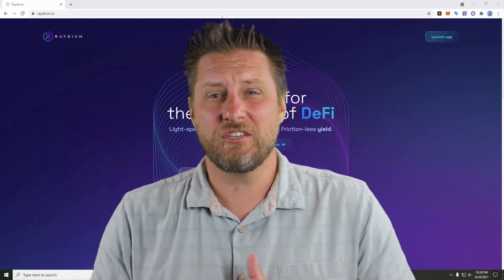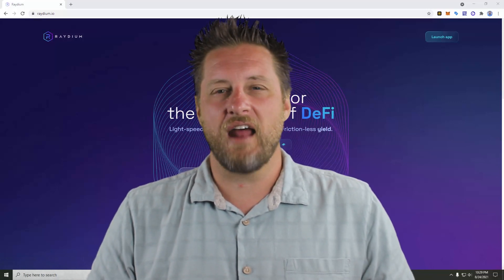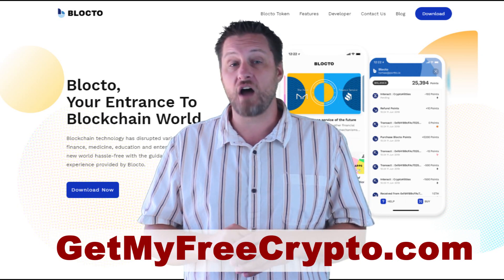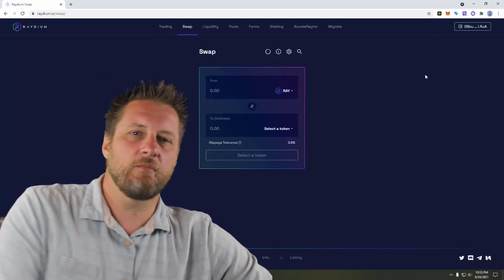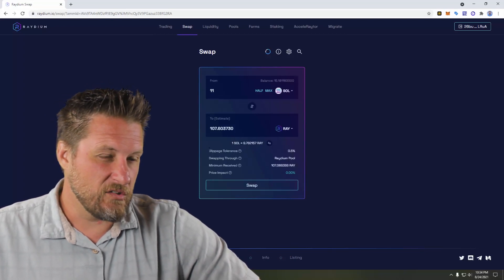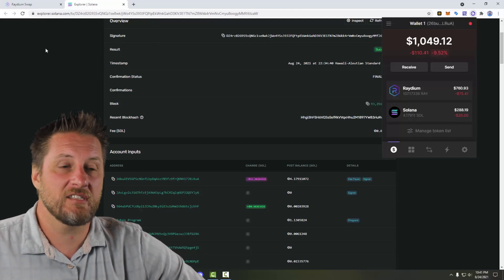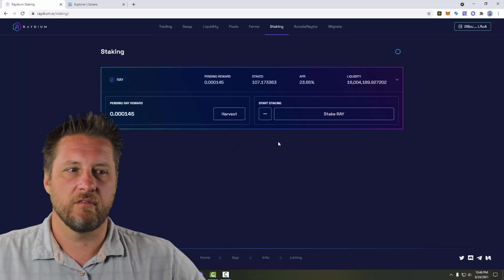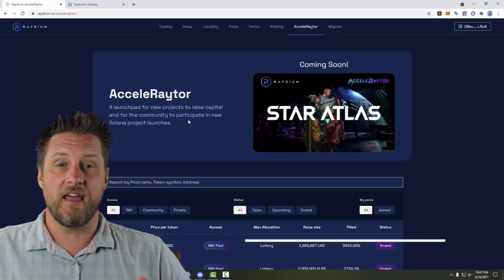Raydium Accelerator Launchpad | How To Stake RAY | Solana Token Pre-Sales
Step-By-Step | How To Stake RAY Token And Access IDOs

I just got $200 in free tokens, and I was invited into the Blocto token pre-sale. Click the link above to check out our Airdrop Masterclass and learn how.

   *** Swap SOL For RAY And Stake For IDO Access  ***

Follow as I use my Phantom Solana Wallet to get access to Raydium Accelerator.

First I swap some SOL for RAY on Raydium.
Then I take those RAY tokens and stake them for Accelerator IDO access.
Finally I check my deposit and see the APY in action.

   *** End Raydium Accelerator Pre-Sale Review***

   *** Time Codes ***

0:00 Raydium Staking Tutorial
1:05 Free Airdrop Masterclass
1:55 Why I Am Staking RAY
2:37 Swap SOL For RAY
4:29 Staking RAY Tokens
5:00 Checking Staked Tokens
5:55 Comment, Like and Subscribe

  *** Time Codes ***